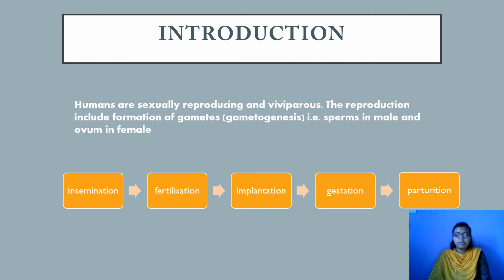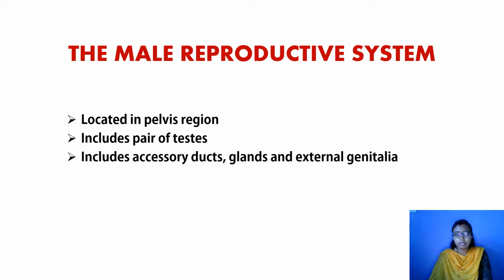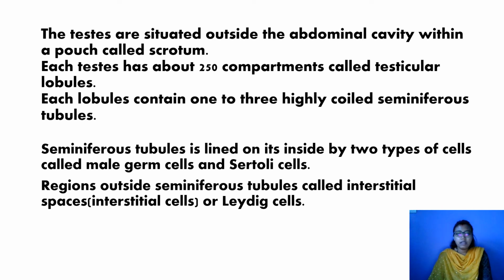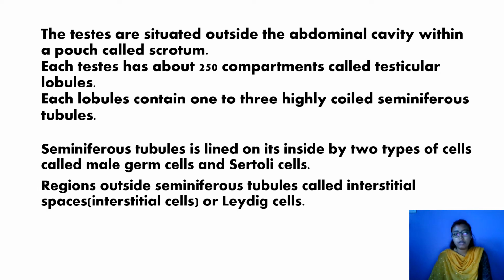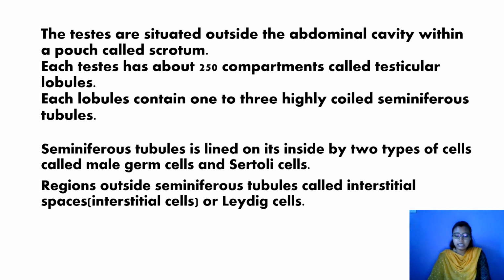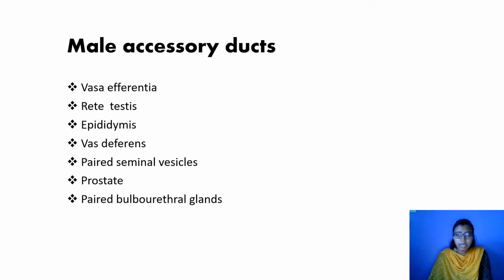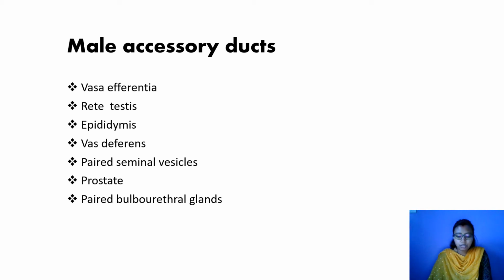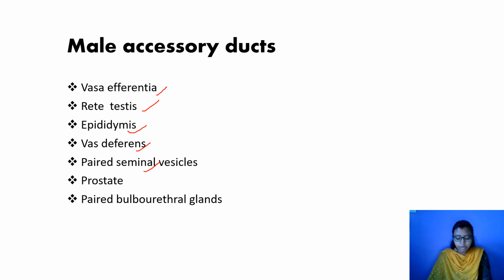HUMAN REPRODUCTION, By Priyanka Anand.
In this we have discussed about "Humans are sexually reproducing and viviparous".
By Priyanka Anand.